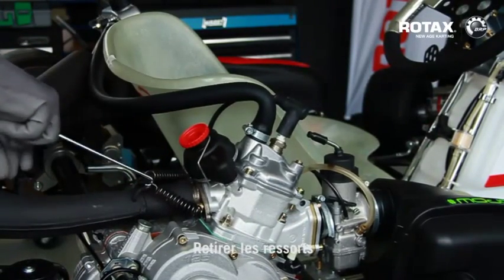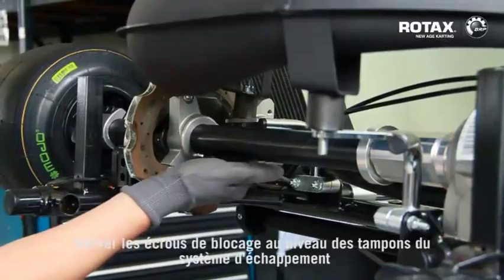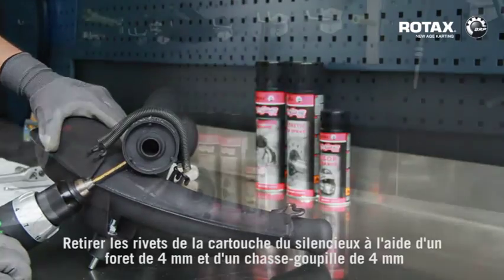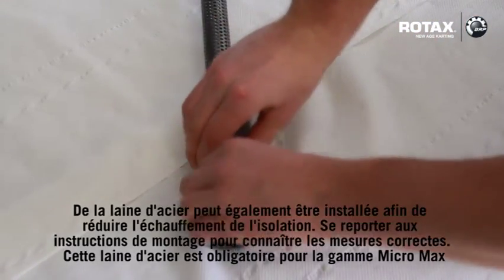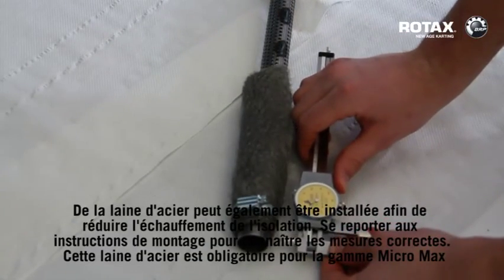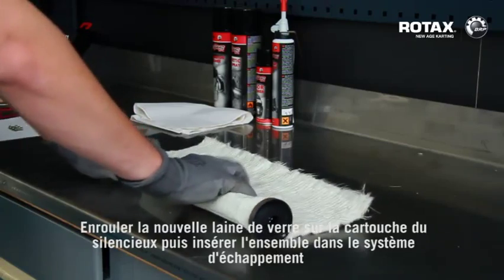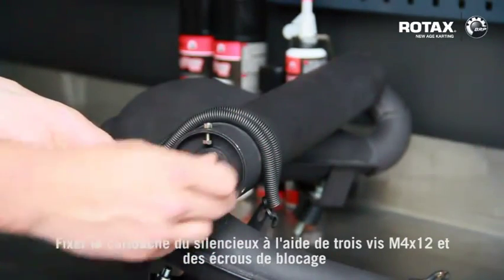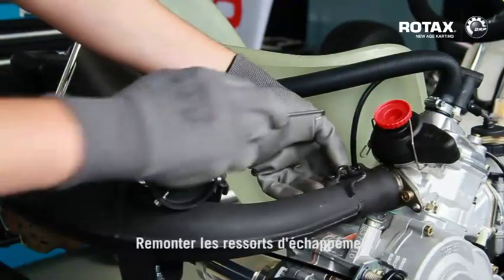Entretien du système d'échappement moteur Rotax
Procédure d'entretien du système d'échappement d'un moteur Rotax.